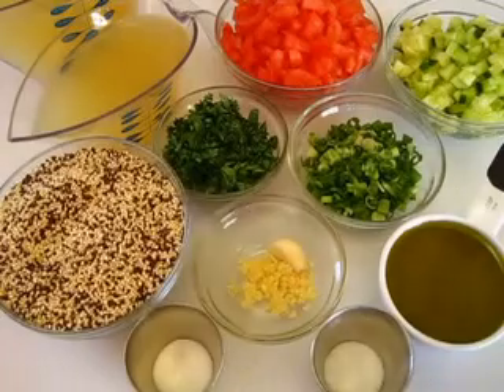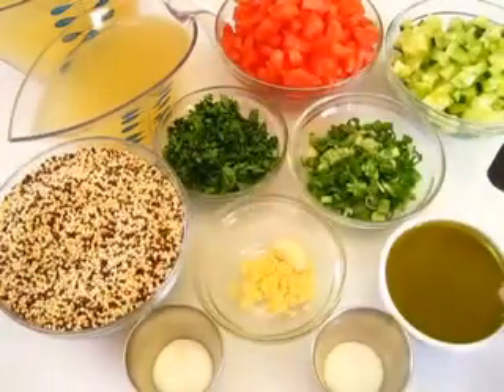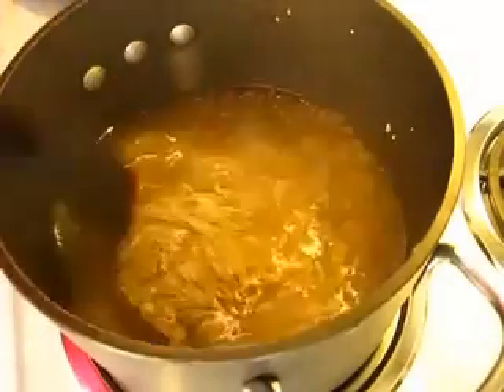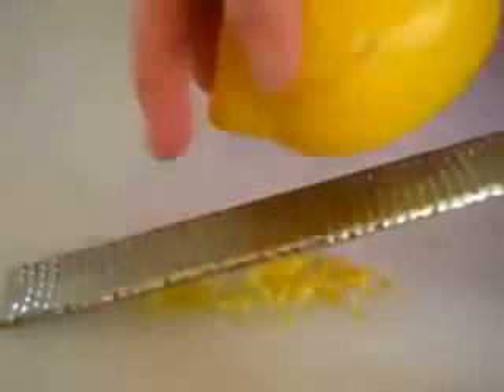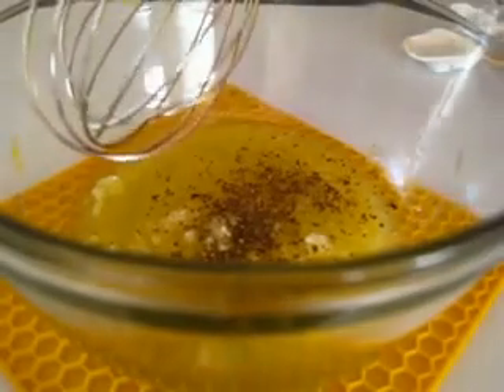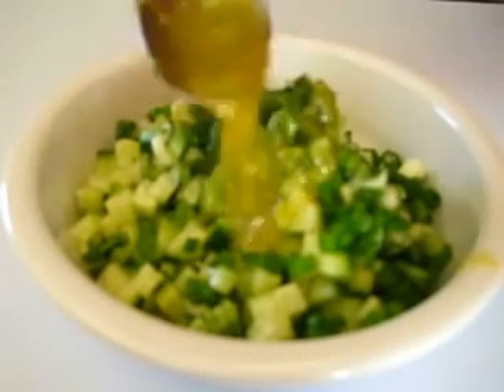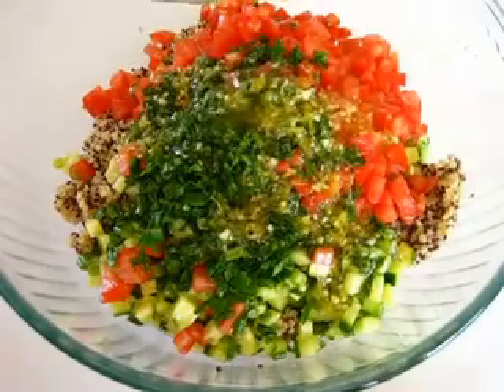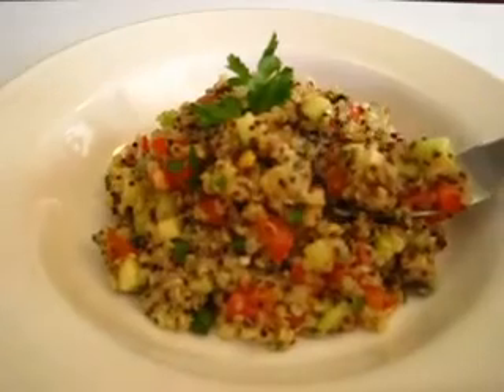QUINOA W/ TOMATOES CUCUMBERS & FRESH HERBS - How to make QUINOA Recipe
Quinoa is becoming so popular that well known restaurants (Applebee's) are adding it to their menu!! It's considered a whole grain...although it is a seed high in protein, gluten & cholesterol-free, has all 9 essential amino acids and is almost always organic!! A perfectly healthy side dish for any grilled, baked, broiled or fried chicken, salmon, pork or steak entrees!! A favorite way to make QUINOA "GIVE IT A GO" your taste buds & health will thank you!! Click on "SHOW MORE" below for recipe.

QUINOA W/ TOMATOES CUCUMBERS & FRESH HERBS Recipe

3 cups low-sodium chicken broth, water or vegetable broth may be used in place of chicken broth

1 1/2 cups QUINOA, rinsed in fine mesh sieve under cool running water, drained

2 large lemons

2 garlic cloves, minced

1 teaspoon sugar

1/2 cup extra-virgin olive oil

1/4 cup green onions, white & green parts, thinly sliced

2 cups tomatoes, seeded & diced

1 1/2 cups English cucumbers, seeded & diced

1/2 cup flat leaf parsley, chopped

Kosher salt & fresh cracked black pepper to taste

1.  In 4-quart sauce pan, over high-heat, bring chicken broth & 1/2 teaspoon salt to a boil. Add rinsed quinoa. Stir once. Turn heat down to low. Cover pan with tight fitting lid. Cook 15-20 minutes or until water has absorbed and the grains are tender.  Fluff with fork and transfer to a large bowl to cool.

2.  Meanwhile...to make dressing. In medium bowl. Finely grate the zest from one lemon, then half both lemons and squeeze enough lemon juice to equal 5-6 tablespoons. Add to zest. Whisk in garlic, sugar, salt & pepper to taste (about 1/4 teaspoon of each).  Continue whisking while slowly adding olive oil. Set aside.

3.  Toss diced tomatoes with 1/4 teaspoon of salt in small bowl until they begin to release their juices, about 5 minutes.  Drain in sieve over medium bowl.

4.  Toss cucumbers & green onions with 2-4 tablespoons of prepared lemon dressing.  Marinate for 5 minutes.  Drain over tomatoes in sieve.

5.  Add tomatoes, cucumber, parsley and remaining lemon dressing into cooled quinoa.  Toss well with two forks. Taste, adjust seasonings if needed, and serve.

TIPS:  Store quinoa in airtight container, in refrigerator, up to 1 day.